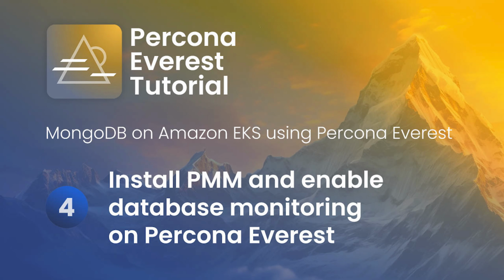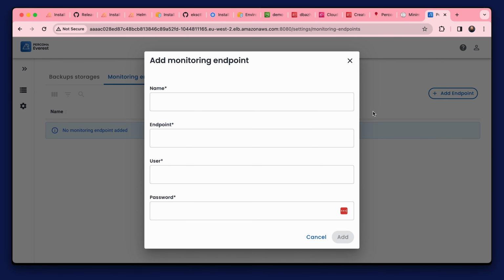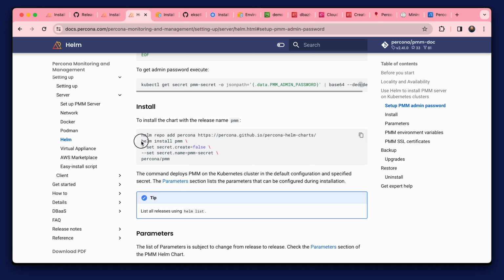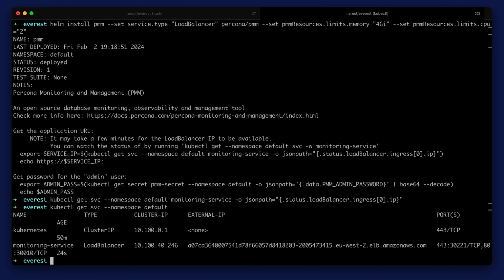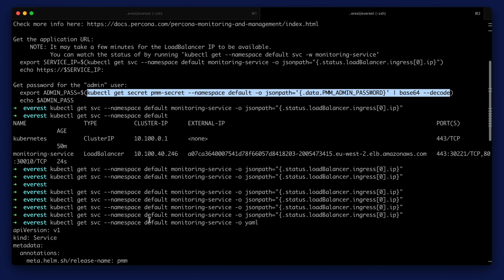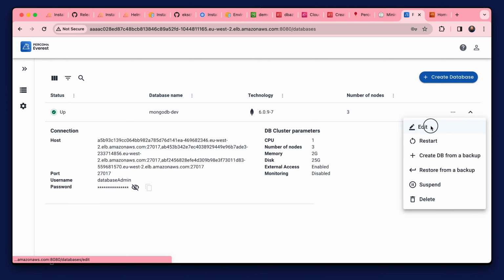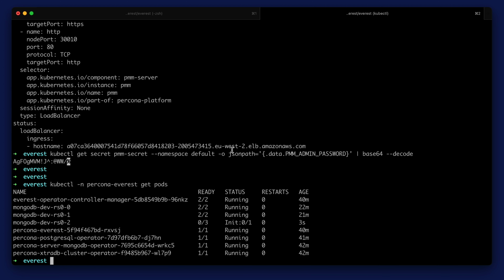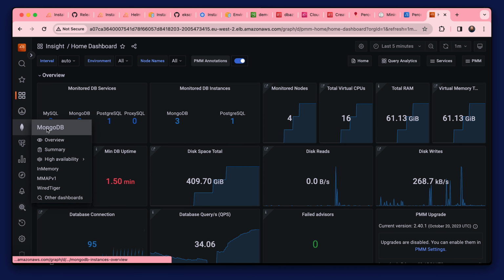Install PMM and enable database monitoring with Percona Everest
In our latest video, we take you through enhancing our MongoDB cluster on Amazon EKS by setting up Percona Monitoring and Management (PMM) for advanced monitoring. Starting with our Kubernetes setup and S3 backups, we dive into adding PMM to our Percona Everest environment, demonstrating the installation process, optimizing resource usage, and accessing PMM for real-time insights. We conclude by integrating PMM with our database cluster, showcasing how to monitor MongoDB nodes effectively. This guide is essential for anyone looking to improve their database monitoring strategy with Percona Everest.